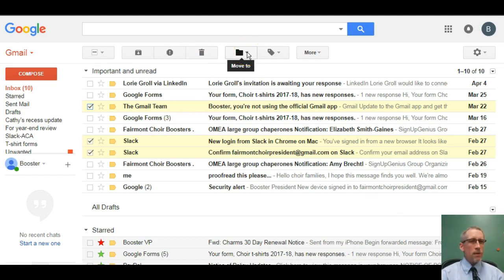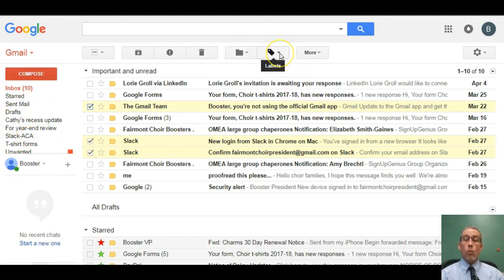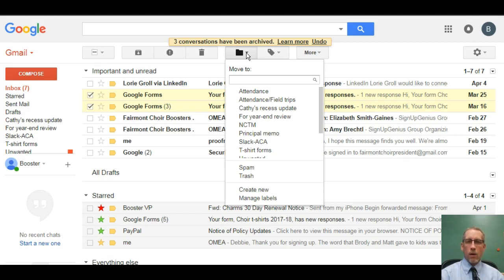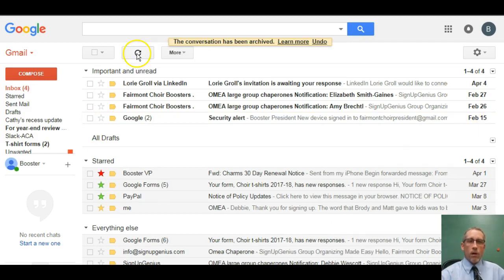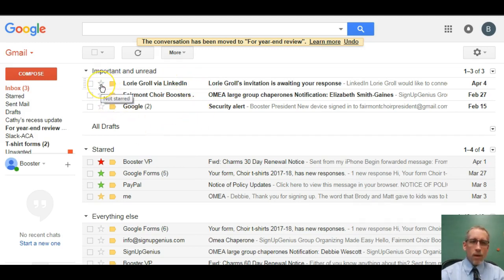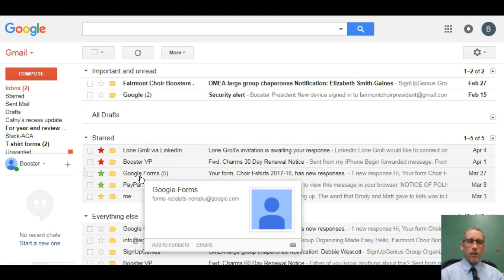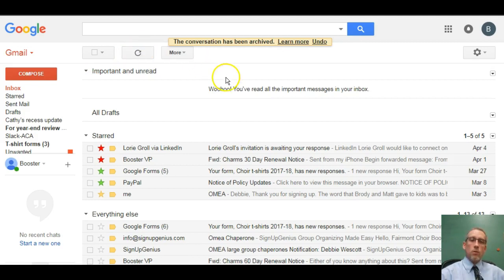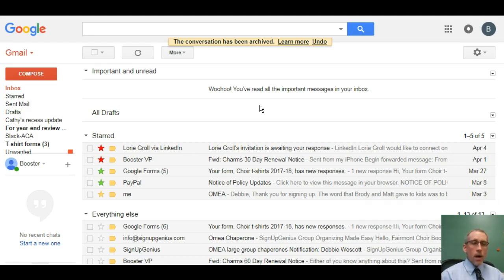Using an efficient workflow in Gmail